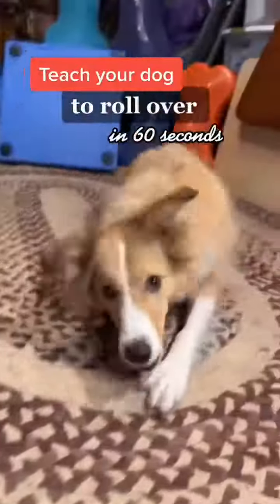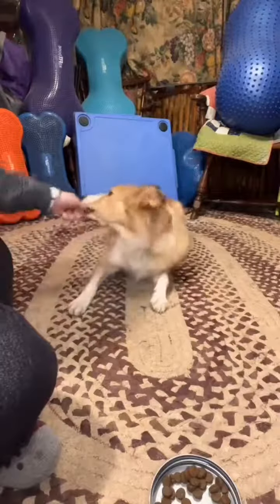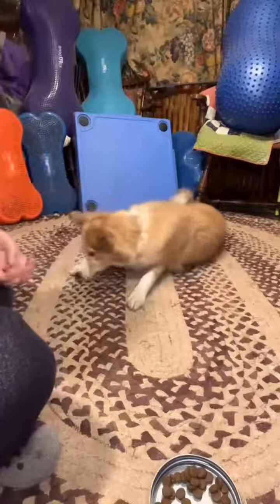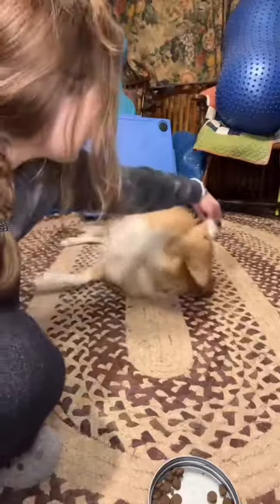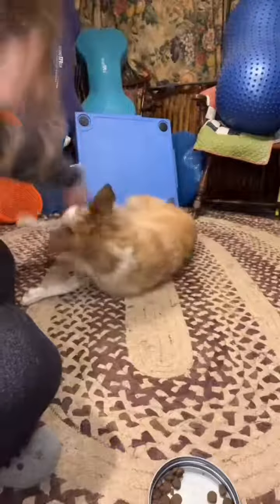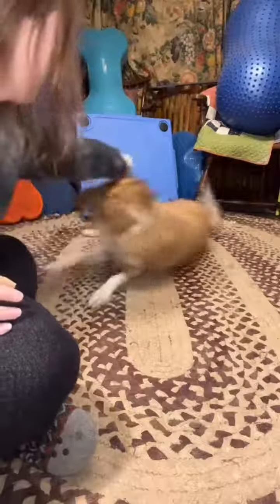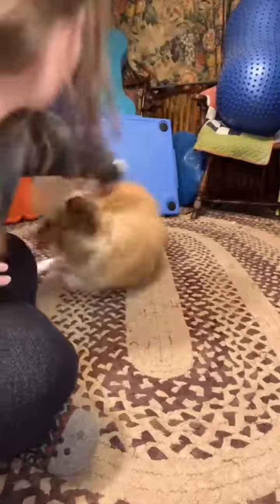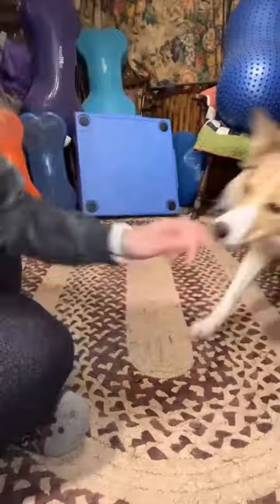Dog rollover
How to train a dog to roll